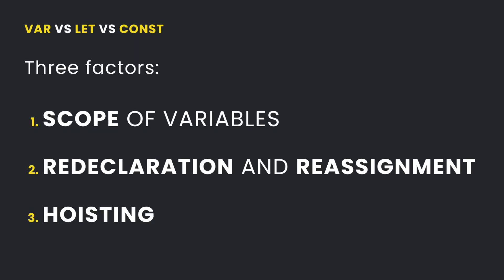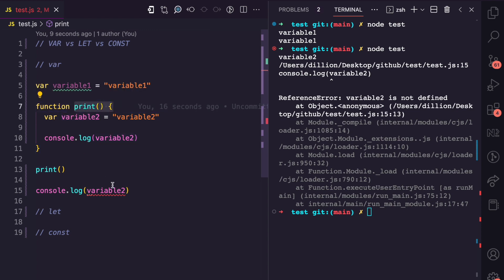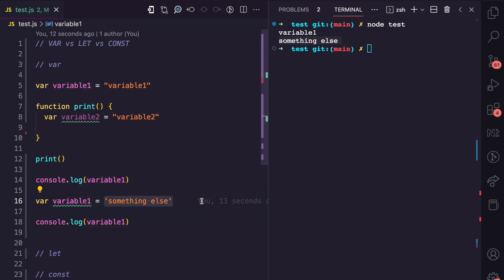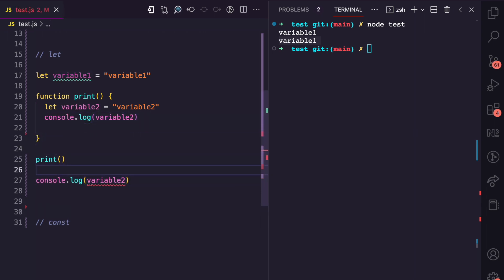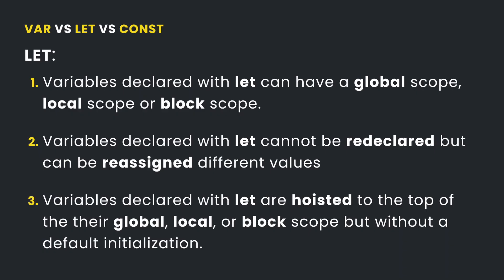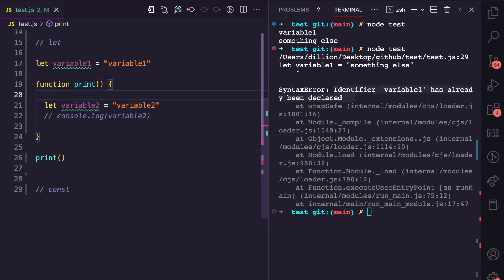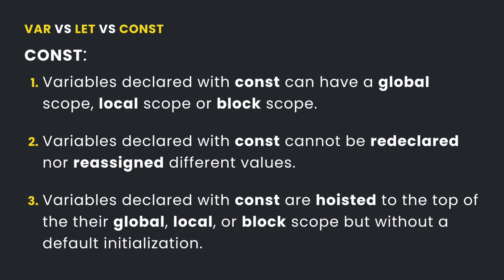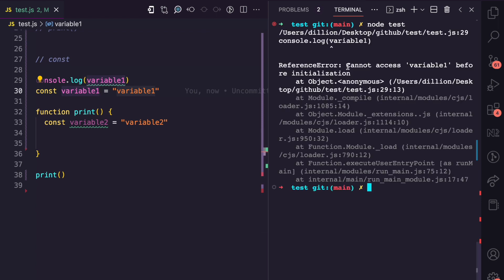VAR, LET and CONST - Differences between these keywords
var, let and const are three keywords for creating variables in JavaScript. In this video, I explained the differences between these keywords in respect to SCOPE, REDECLARATION/REASSIGNMENT and HOISTING.

Timestamp ⏱:
00:00 Introduction
00:32 Differentiating Factors
00:42 var keyword
04:21 let keyword
08:39 const keyword
11:31 Which keyword should you use?
13:09 Should you use const or let?